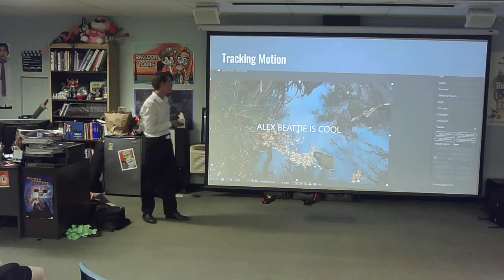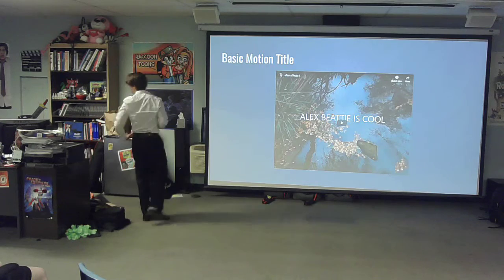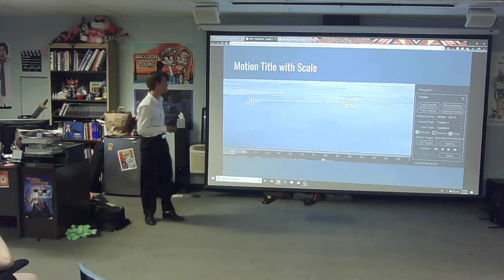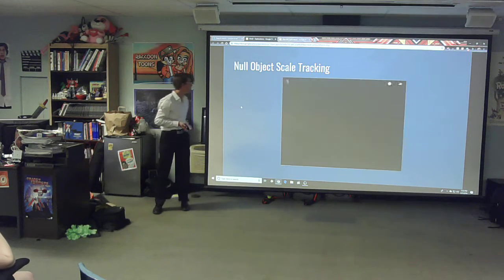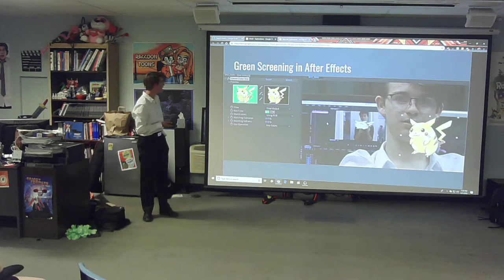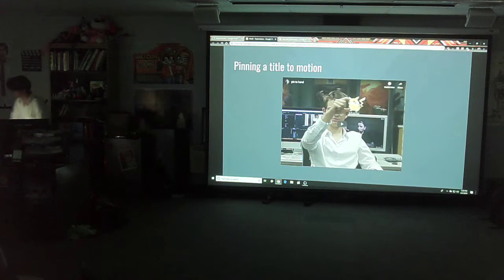18 19 p4 Explorations Presentation AlexB